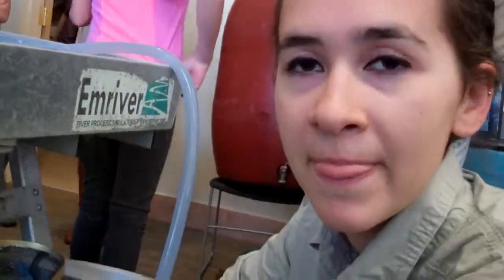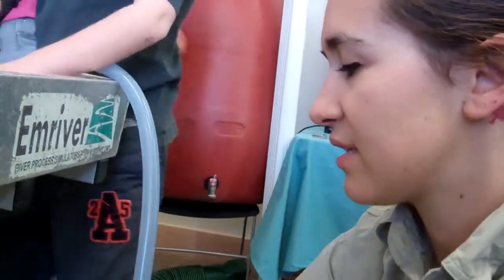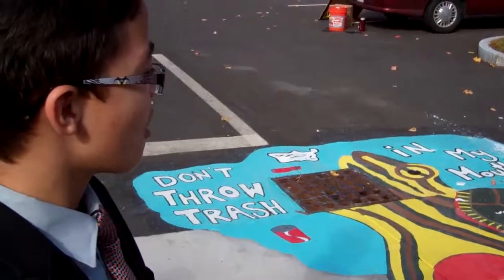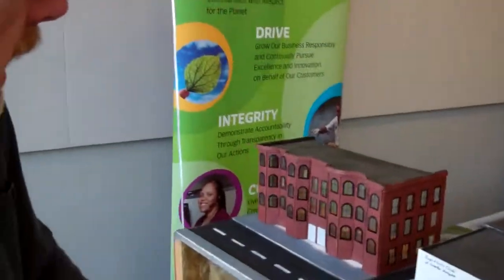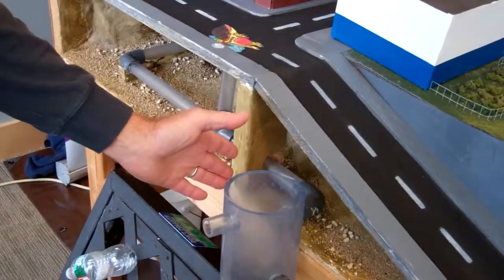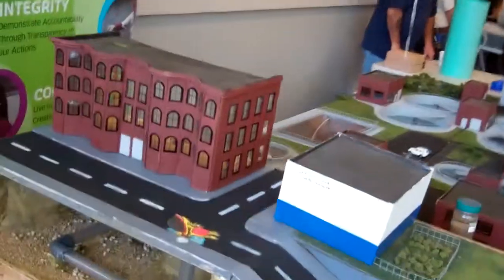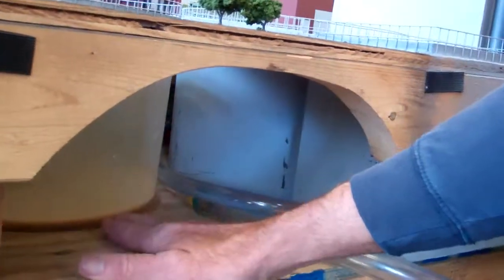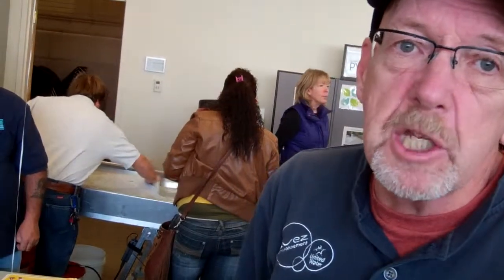The Art of Clean Water, A Family Celebration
Enchanted Circle Theater's Terre Parker coordinated a slew of Water & Connecticut River Related Entities, kids in Holyoke and, of course, arts and science exploration. Here's just a few snippets of the Family Celebration, held at the Holyoke Public Library, November 8, 2014.

Video by Alicia Ralph